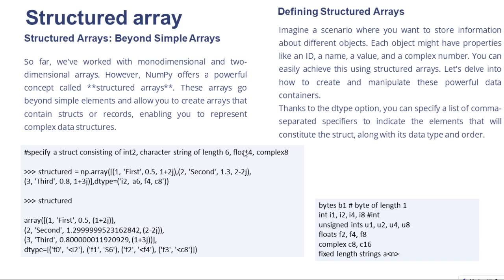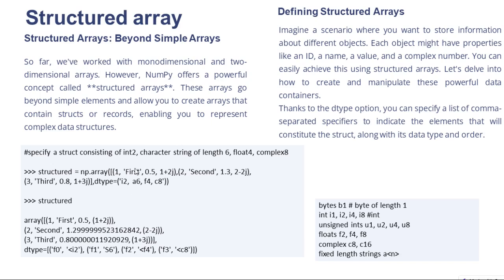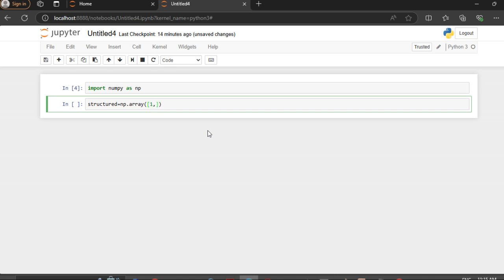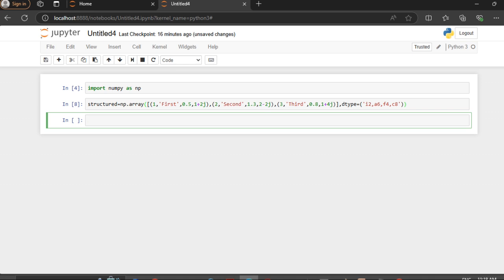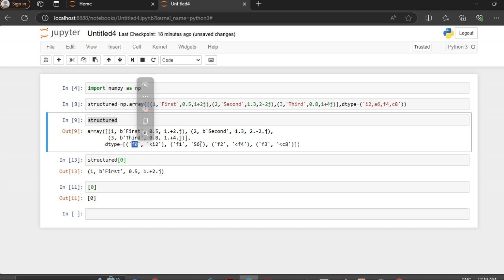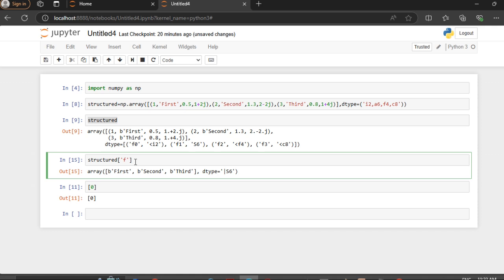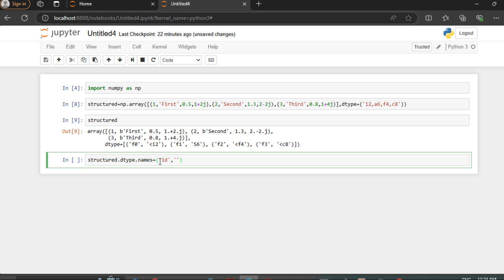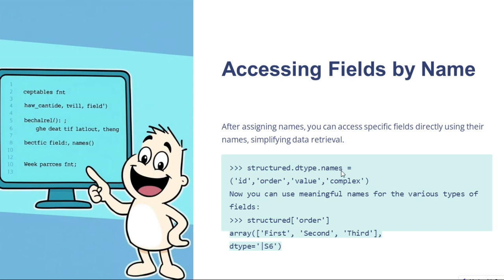Lecture10: Python NumPy : Create and work on Structured arrays using Jupyter Notebook (BDS306B)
In this lecture, we'll explore the NumPy library and its power to work with structured arrays, a way to manage data with complex, organized structures.